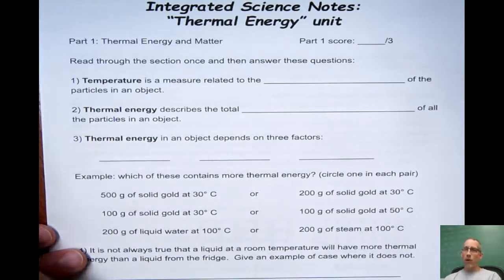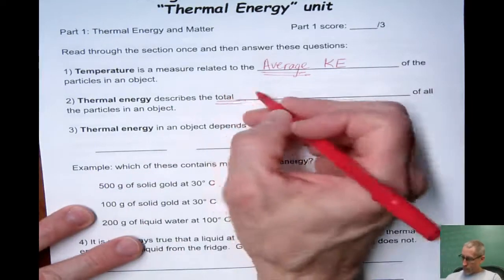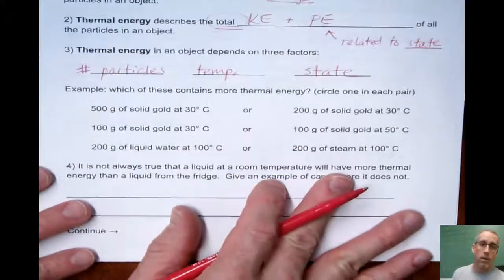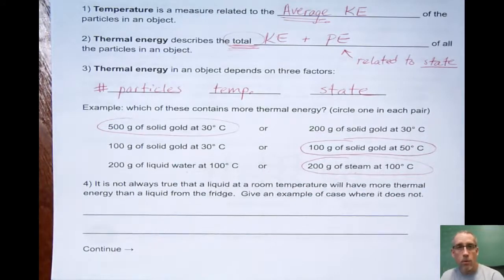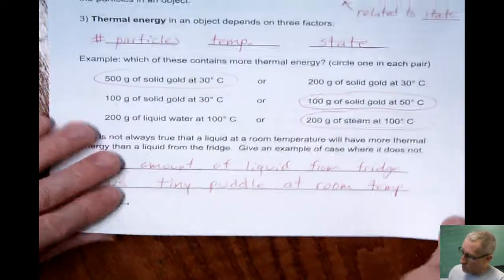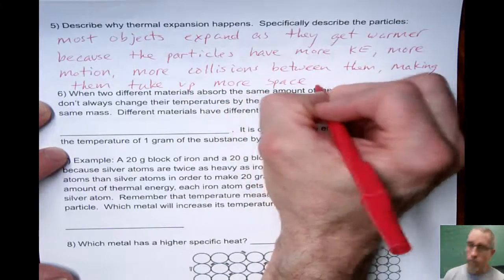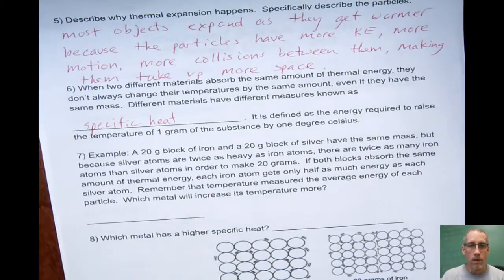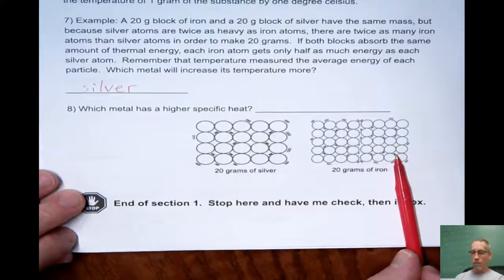Thermal energy unit Notes, part 1